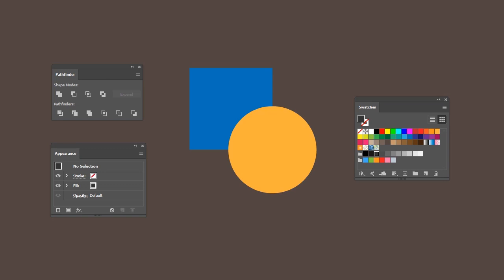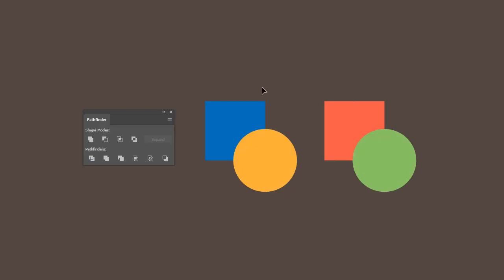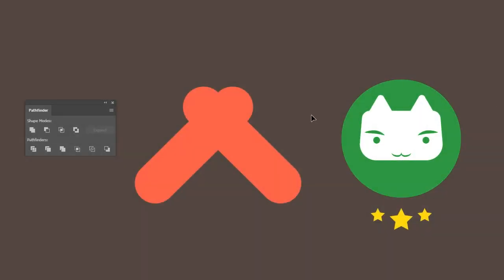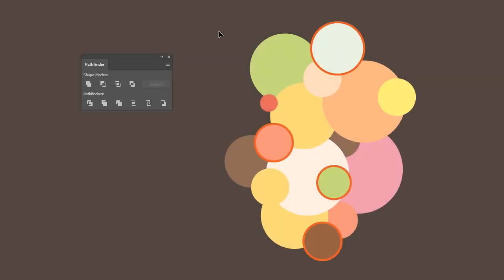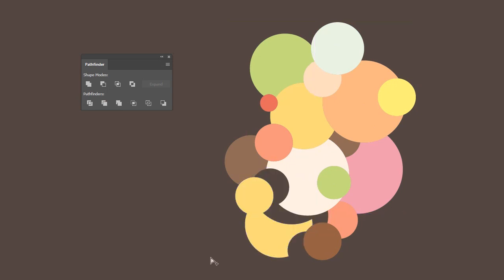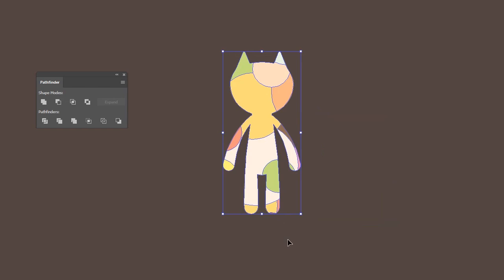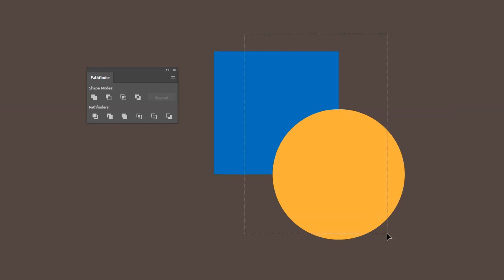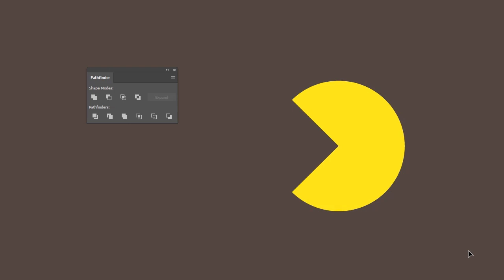Illustrator I: The Pathfinder Panel